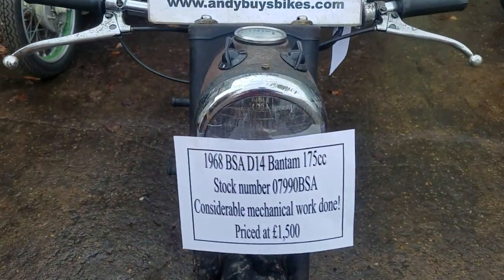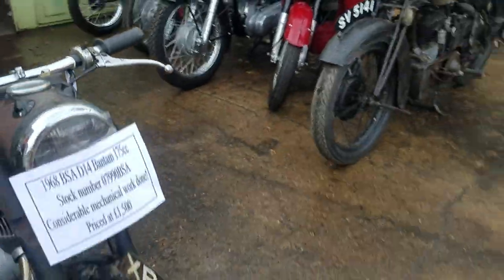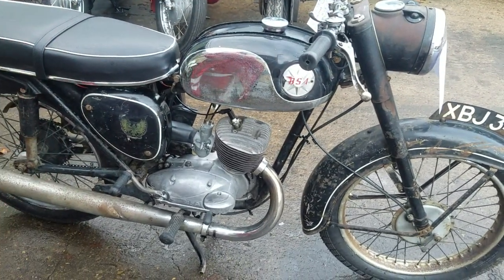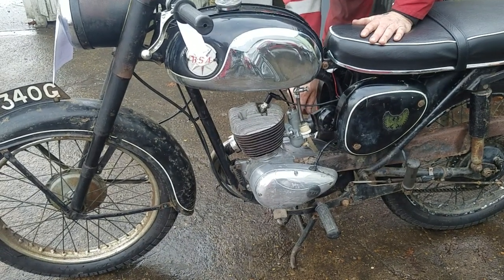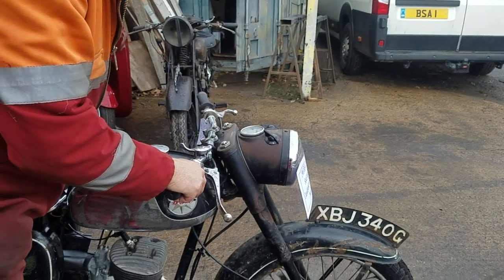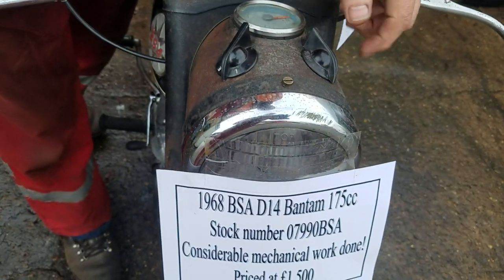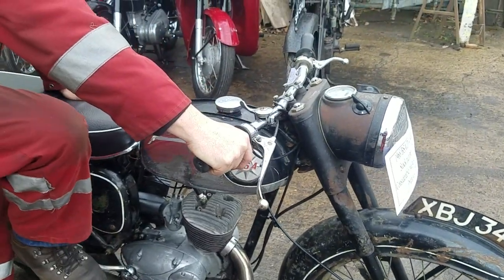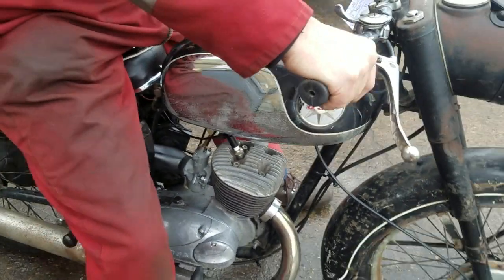1968 BSA D14 Bantam 175cc at Andy Tiernans